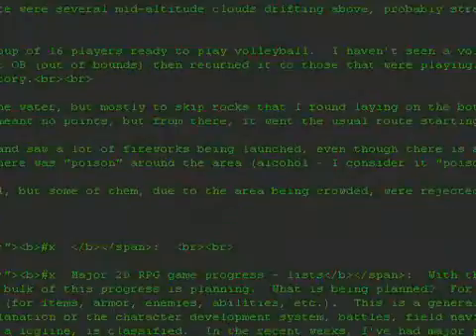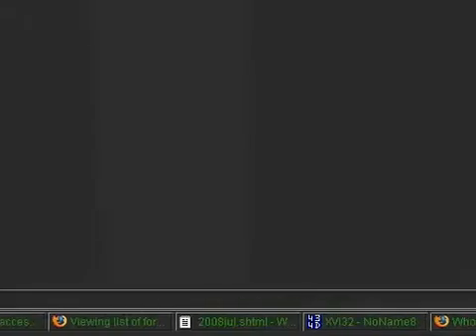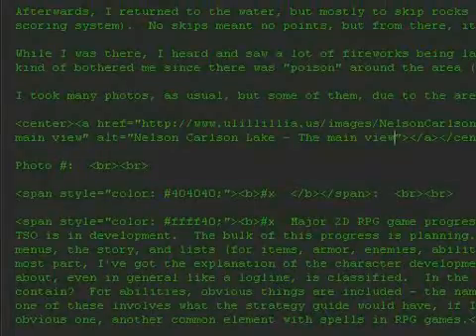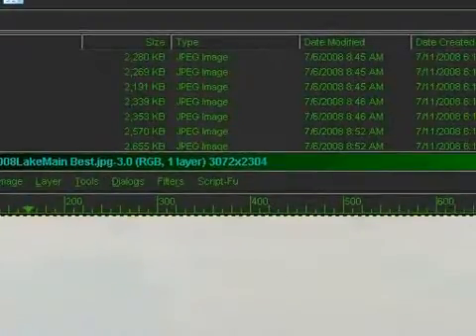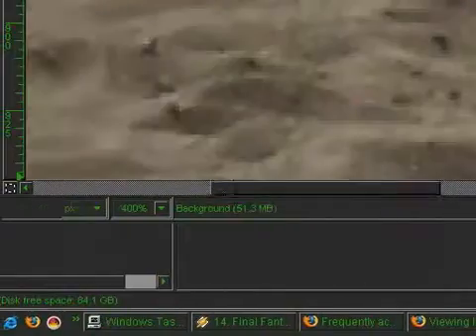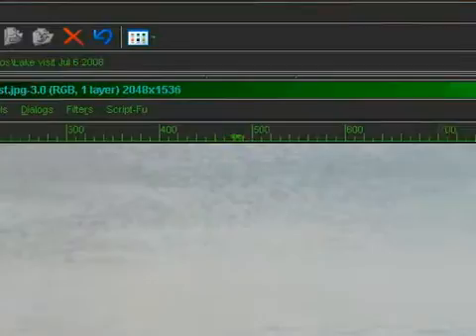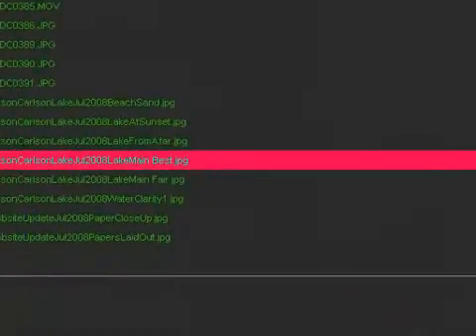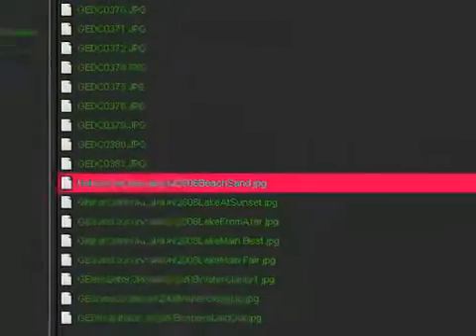How ulillillia updates his website (stage 03 part 1)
--- Uploaded on Sep 5, 2008

Ever wonder what I do behind the scenes when I update my website? The process is very time-consuming (it can take as much as even 40 hours' worth of work) and it basically involves 4 distinct parts. There are 17 stages as depicted in this 2-hour-long video series, one segment for each stage. Stages 3 through 7, however, are oddballs since stages 3 and 7 span over 10 minutes, 6 being almost 20. Here's what each of the 4 parts and 17 stages are:

Part 1: Headlines
Stage 1: Some notes and creating templates
Stage 2: Typing the headlines
Stage 3: Processing photos
Stage 4: Formatting tables

The headlines are my top favorite part of the update. The main reason is that I'm more "free" - I'm not copying off my notes. The headlines involve the top section of my website's blog, not the daily entries (these are covered in part 3). Stages 3 and 4, in a way, are the same as 2, but they are, in a way, separate.

Part 2: Dream journal
Stage 5: Setting up the dream journal
Stage 6: Typing in the dream details
Stage 7: Filling in the ratings bar
Stage 8: Finalizing the dream journal

I dream in 32-bit color (in a sense). My dream journal is semi-favorite, as I'm mostly just copying details. It quickly becomes a favorite when I've got a high favorite or even an extreme favorite dream mixed into it. A semi-favorite is when the compatibility (the nature rating) is from 6 to before 25. A favorite is from 25 to before 100. A high favorite is from 100 to before 400. An extreme favorite is anything 400 or higher (and this is very rare, especially outside the "fun" category where most of my most-recalled dreams are). I also often recall my dreams to a level of detail that makes it seem as if I watched a movie and was just copying details of everything, in textual form. The "Amazon Tribal Region Fun" dream is, as of July 25, 2008, the most recalled dream of all (and there's 2 or 3 others that are close contenders.

Part 3: Daily entries
Stage 9: Setup and templates
Stage 10: Doing the times
Stage 11: Clearing time flags
Stage 12: Typing the daily entries and any extra headlines

The daily entries are the most boring. To counter this, I often watch TV and make progress during the mostly-useless ads (and spam as I sometimes call them (certain ones though)). The daily entries involve a lot of copying, but I do have a major favorite part during stage 9, the part where I say "one, two, three, four, five, six, seven, eight, nine, spare". This, after the colorful text screens, is my top favorite part of the entire video. I also put in the day numbers very quickly, thanks, in part, to my hypercount ability (the repeated action version that is). I struggled a bit during stage 11, but this is expected as sometimes, things get really weird.

Part 4: Finalizing
Stage 13: Finalizing the headlines
Stage 14: Finalizing the update
Stage 15: Uploading new/updated files
Stage 16: Testing the headlines
Stage 17: Testing the dream journal

Finalizing, uploading, and testing are also essential. The part about entering the username and password for the uploading part has, intentionally, been left out (the reason for the sudden stop in my speaking). Also, when you look around, you often won't see bugs or oddities outside the occasional misspelling or typo in the text (a class 0 bug usually, rarely 1). In this video, you can see just what kinds of bugs I had. The "case of missing screenshots" took nearly 12 minutes to finally figure out and thus I've chopped out most of it. There were some others as well. I'm not concerned much over typos and spelling errors in my website as these are often quite rare and I often catch them before the uploading itself starts.